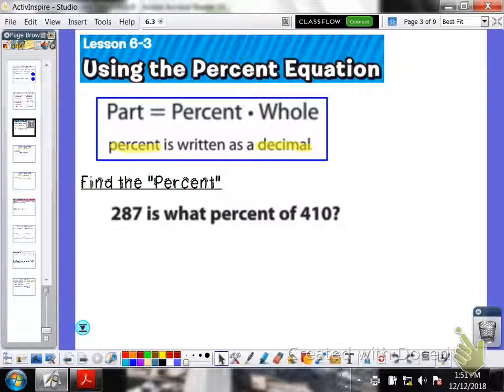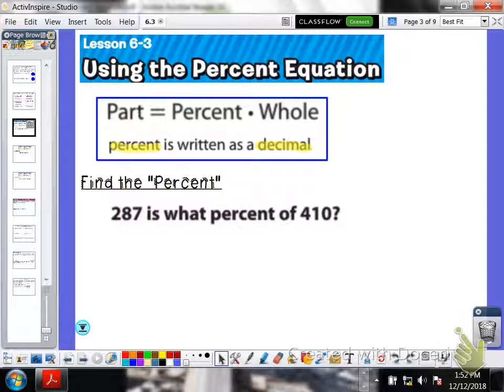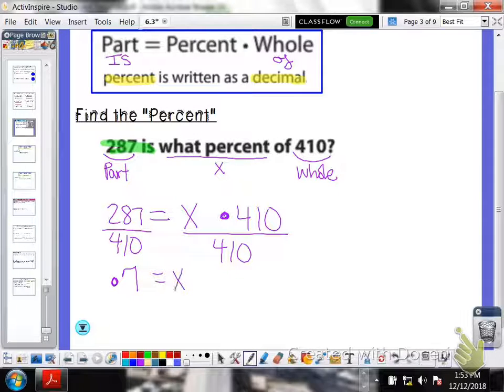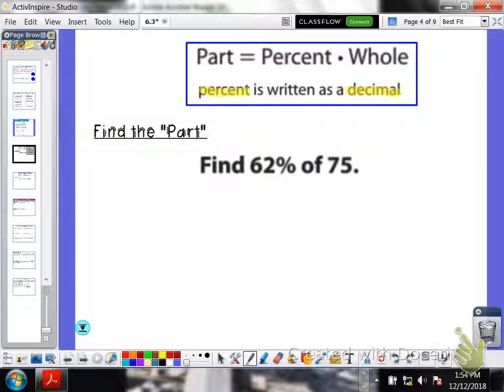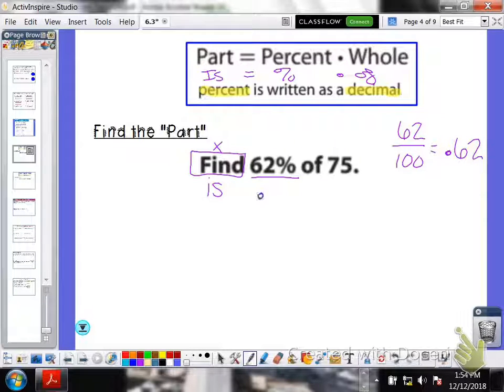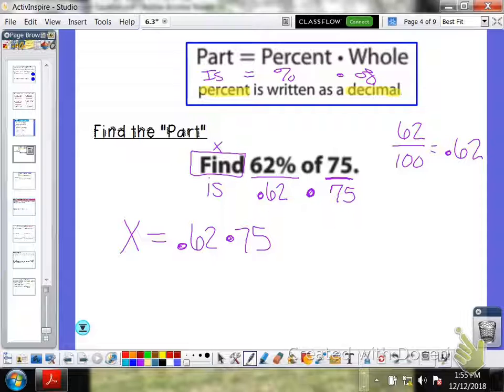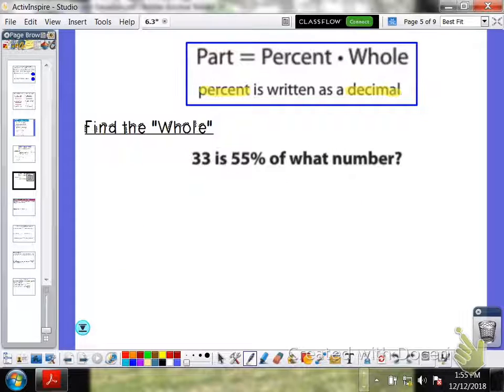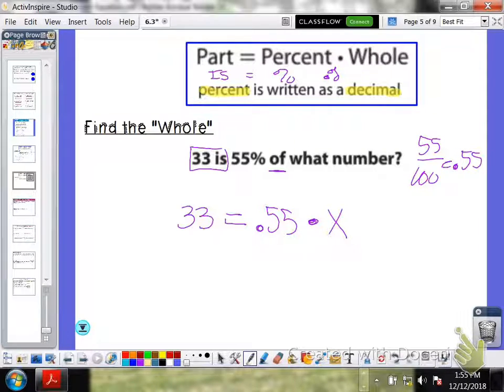prealg lesson 6-3